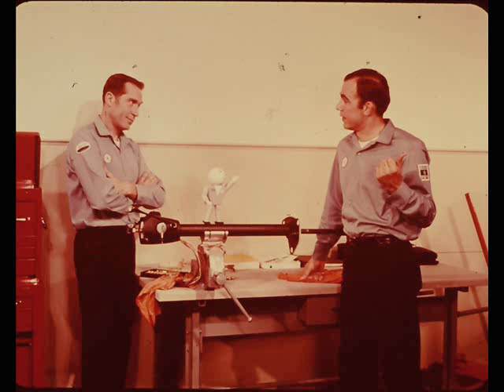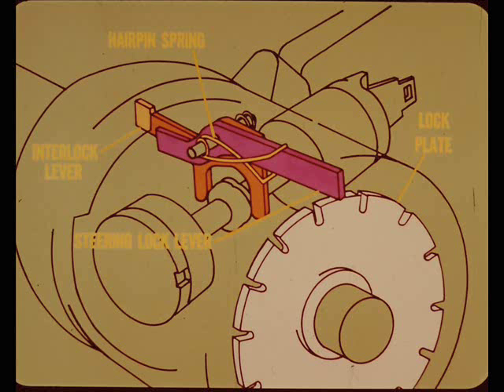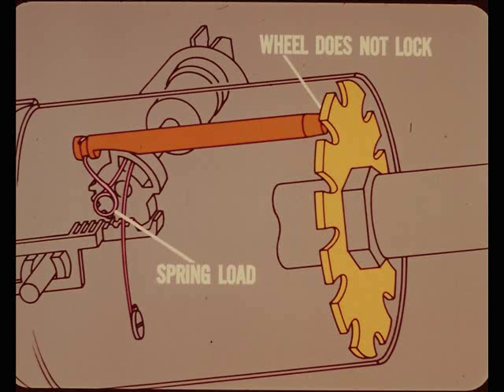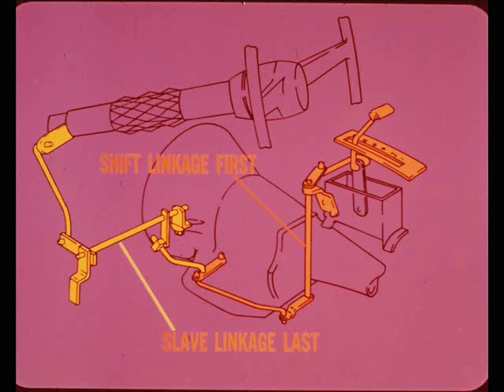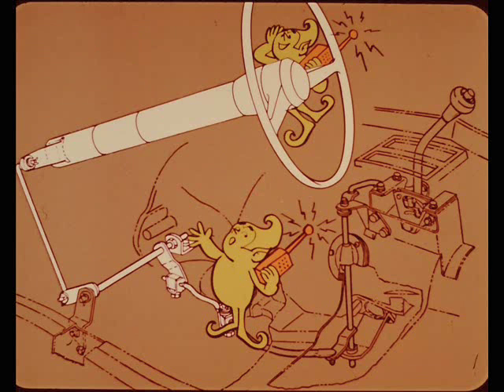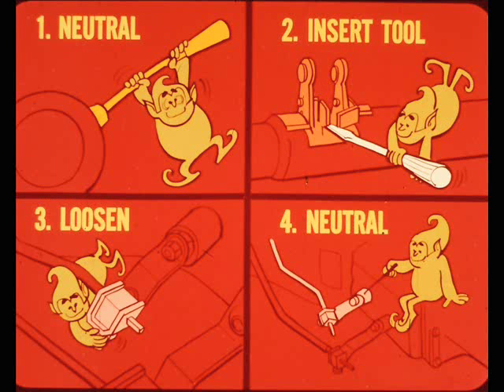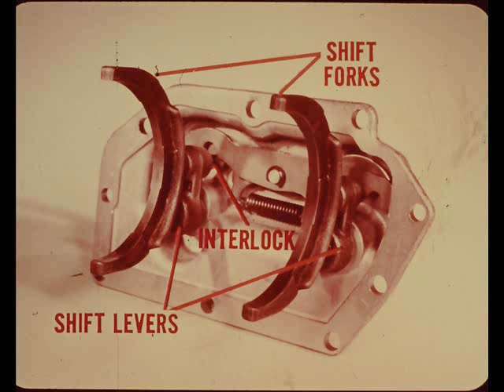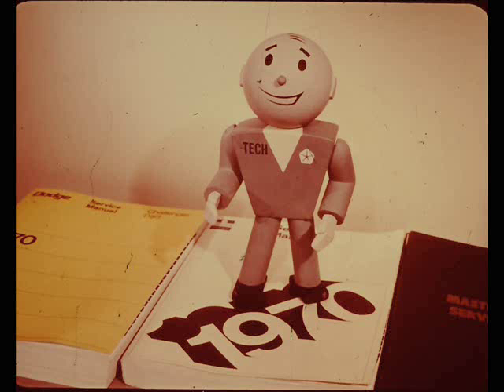Chrysler Master Tech - 1970, Volume 70-2 Steering Column & Shift Linkages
MTSC - 1970, Volume 70-2 Steering Column & Shift Linkages